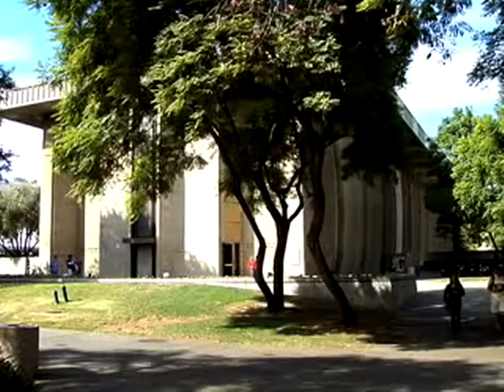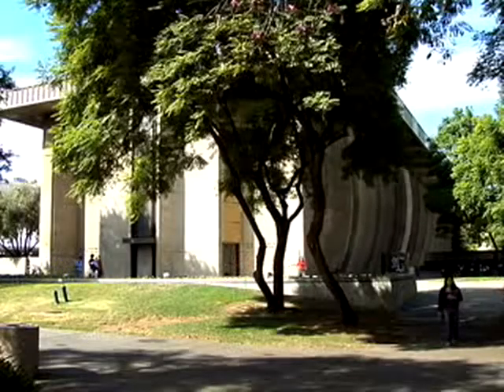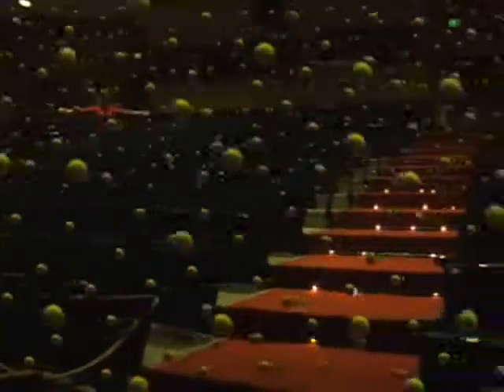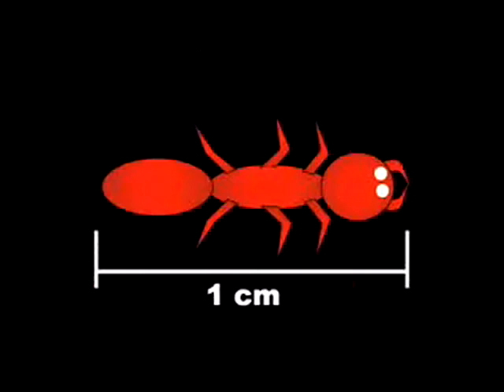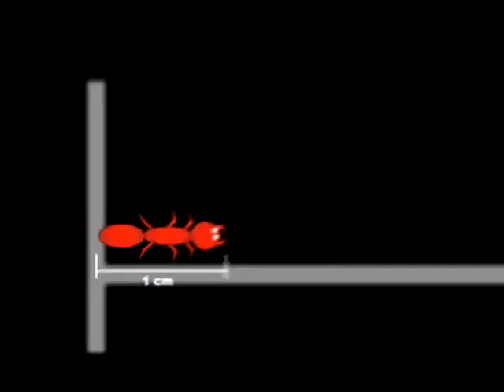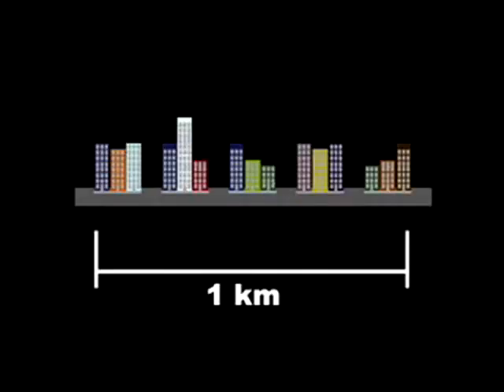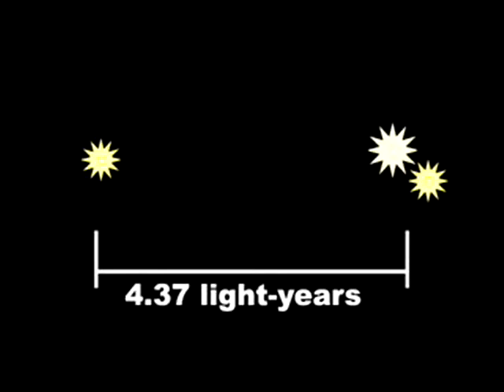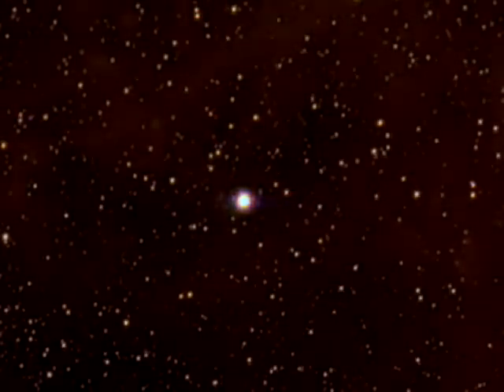Ask an astronomer: What's between the stars?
A short video from the 'ask an astronomer' series from the Spitzer website regarding the space between stars. Source